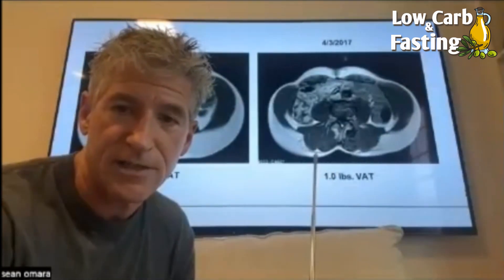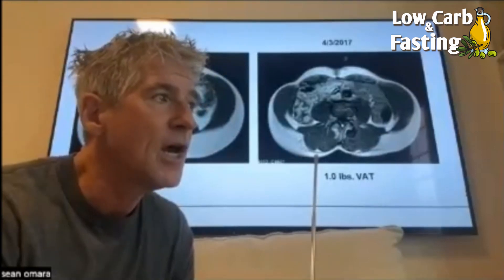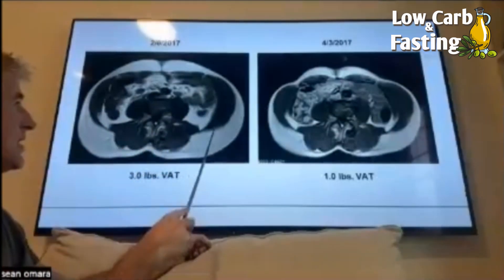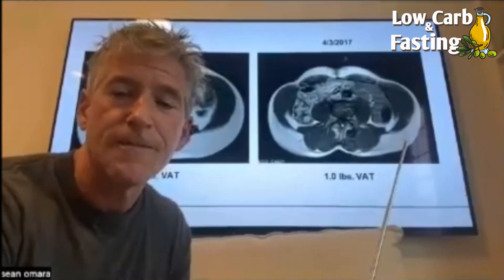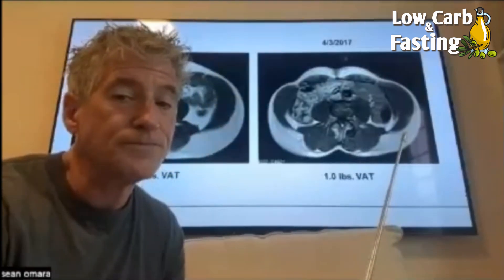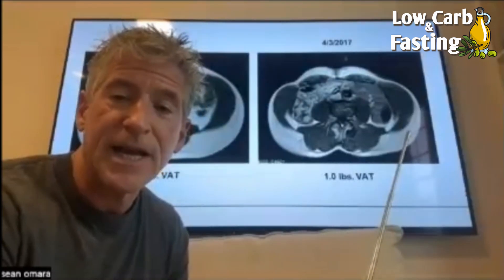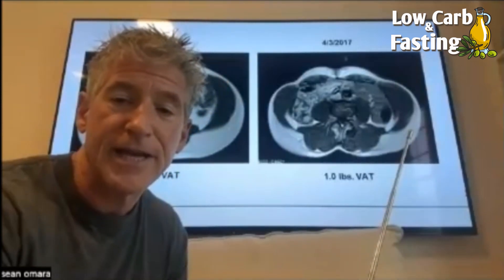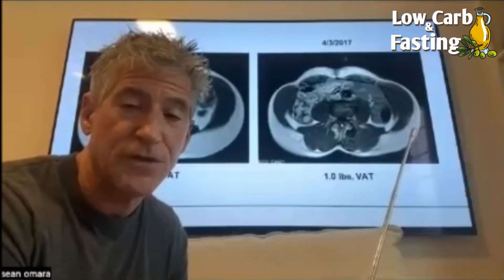Inflammation & Visceral Fat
In this clip, Dr. Sean O'Mara talks about the connection between visceral fat (abdominal fat) and inflammation, and what health implications it can have.

In the full video, Dr. Sean O'Mara and Nayiri discuss the different strategies people can employ to optimize their health and performance. Topics addressed include preventative medicine and lifestyle interventions, the importance of carbohydrate restriction and fasting to reduce inflammation, reverse sarcopenia, improve heart health, and reduce visceral fat.
(Includes TIMESTAMPS for ease of navigation!)

Nayiri Mississian, the host of Low Carb and Fasting, is a nutrition researcher, coach and blogger. Nayiri has had type1 diabetes since 1978, intermittent fasting since 2000, eating low carb since 2015, strength training since 2018, extended fasting since 2021 and ketovore/carnivore since 2022 (after 30 years of vegetarianism). Nayiri is also the founding director of a translation company, which she runs alongside her research work and coaching.